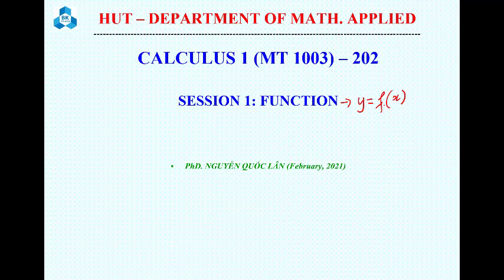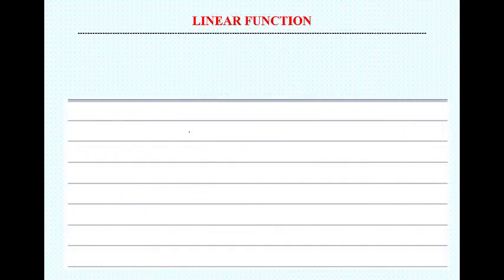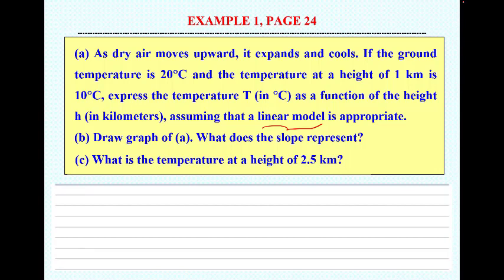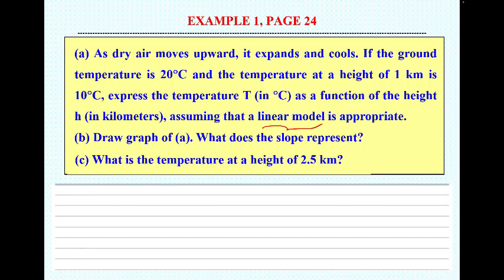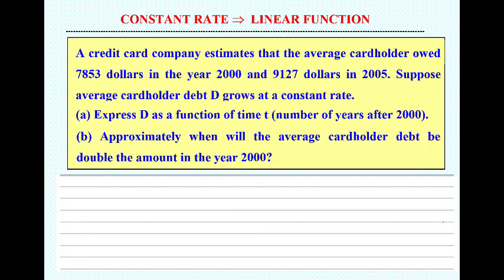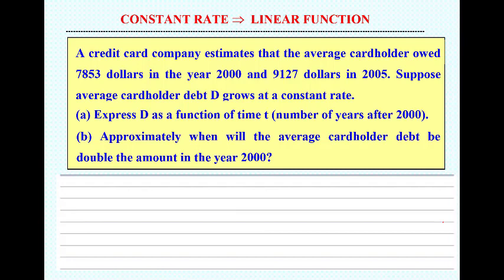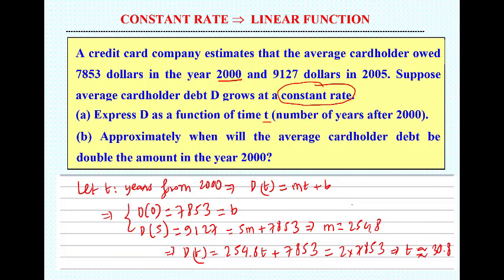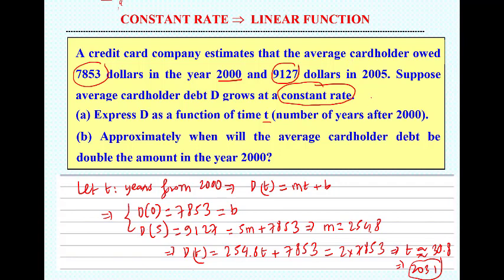Calculus 1-202 Session 01 Video (on class) Function 01 NQLan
Function: Definition - Linear function